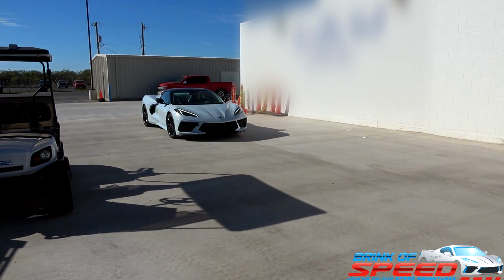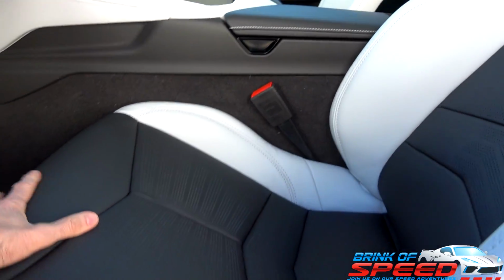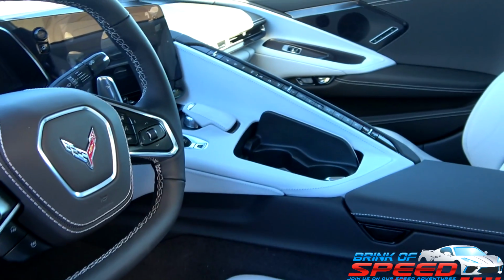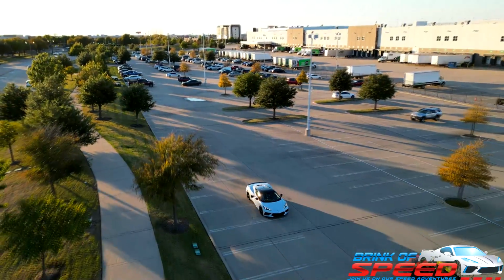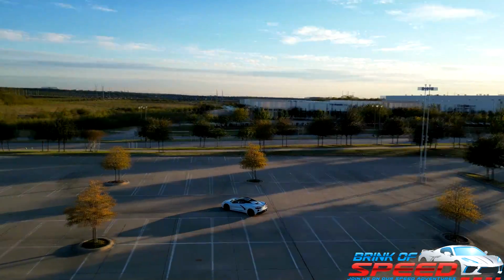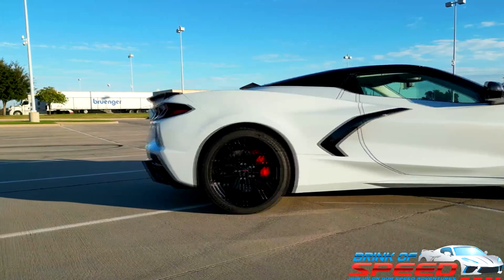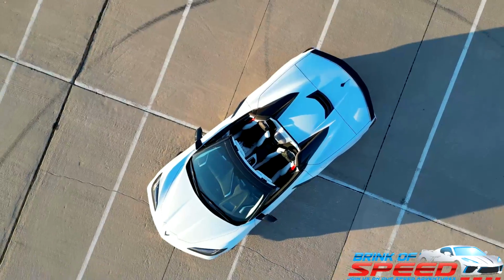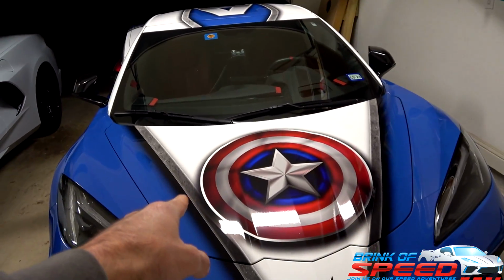SURPRISE! The WAIT is over for my NEW C8!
Ladies and gentlemen, I'm pretty sure you are all gonna love this C8!